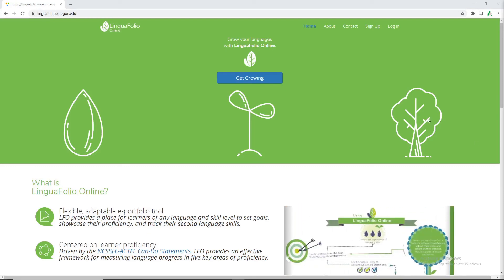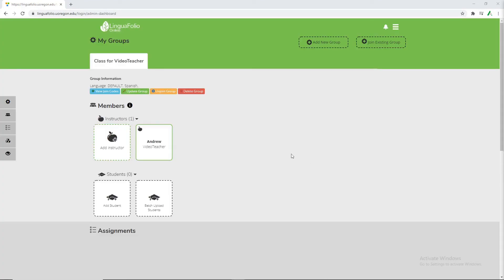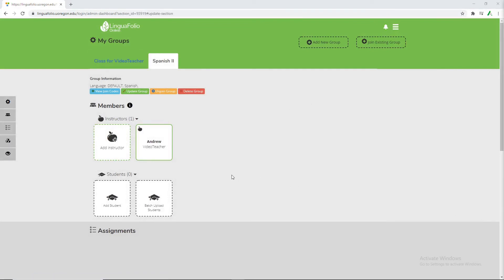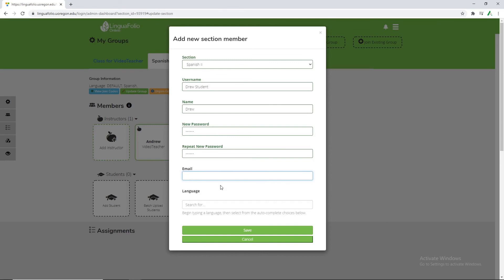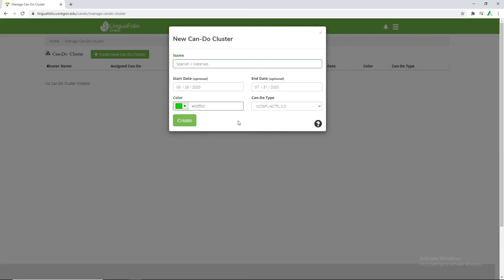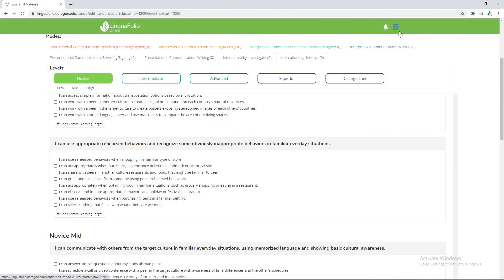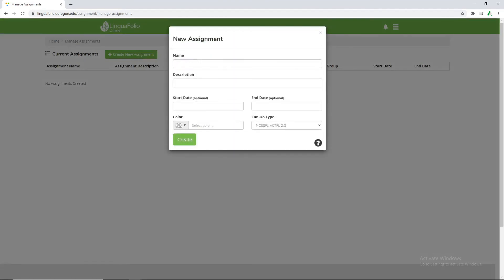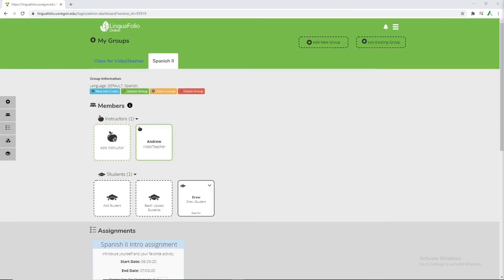Linguafolio HowTo: Teacher Tutorial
An introductory video on basic Linguafolio tasks for a teacher to complete. This includes Sign Up, creating a class, adding students, and assigning can-do clusters as a teacher.